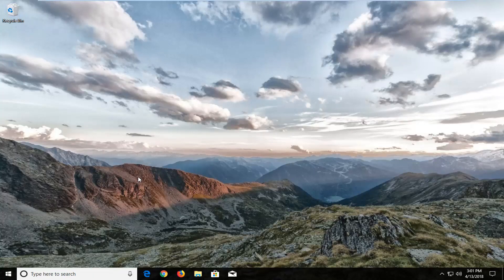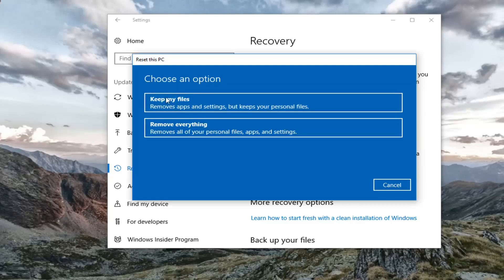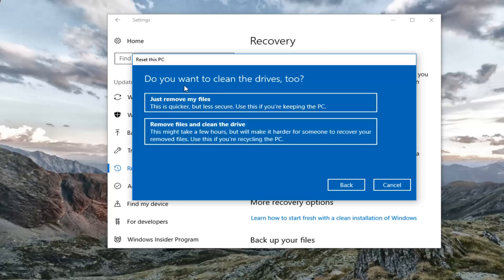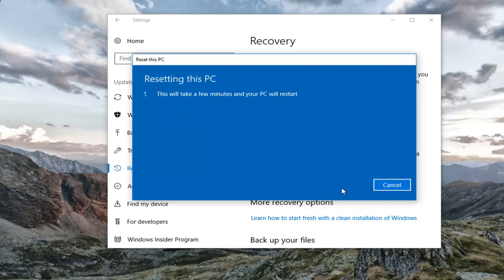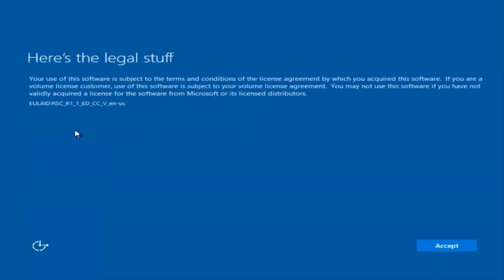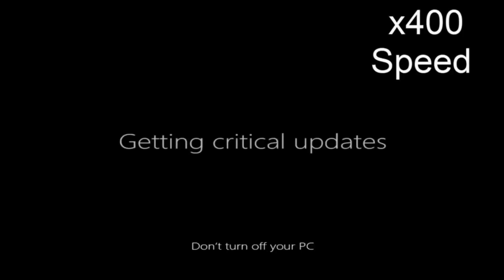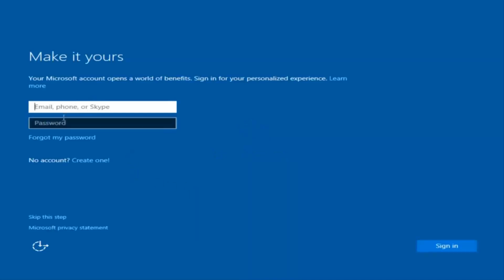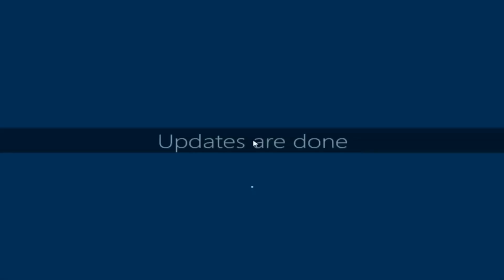Restore Reset a Acer Aspire E15 to Factory Settings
Start your Acer laptop, press Alt and F10 keys at the same time when the Acer logo appears. Wait for a while, you will boot to the Choose an option screen. Select the "Troubleshoot" option. Click on "Reset this PC"